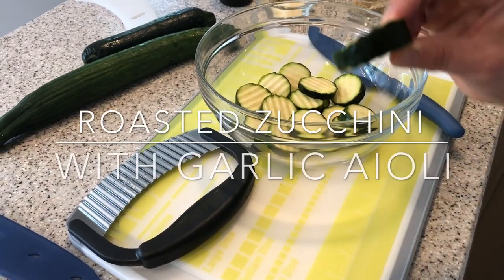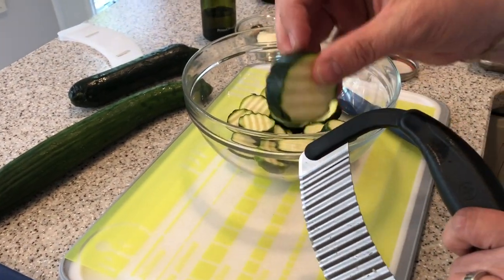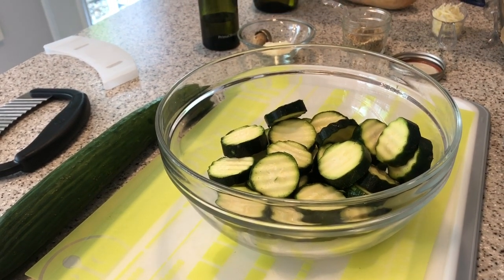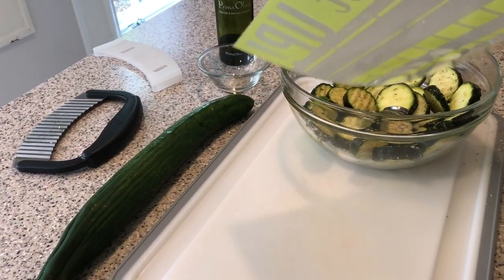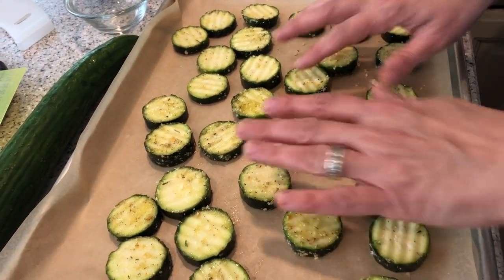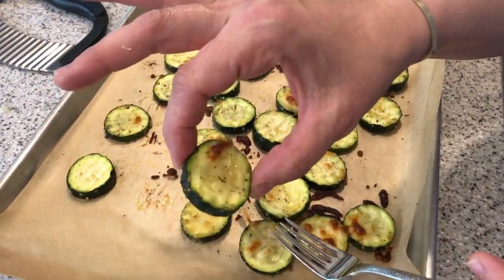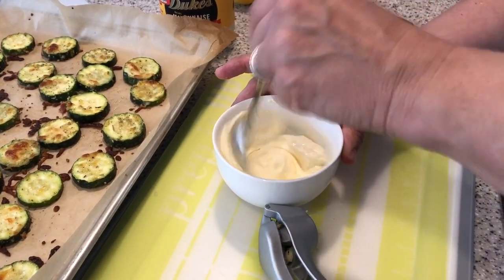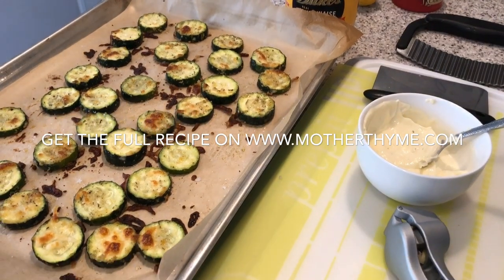Roasted Zucchini with Garlic Aioli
Whip up this simple Roasted Zucchini as a side dish for any meal! Take it to the next level of yumminess with this easy and tasty Garlic Aioli! Perfect to dipping!